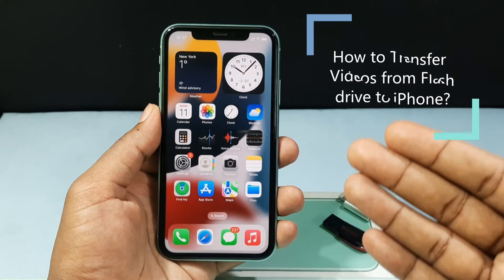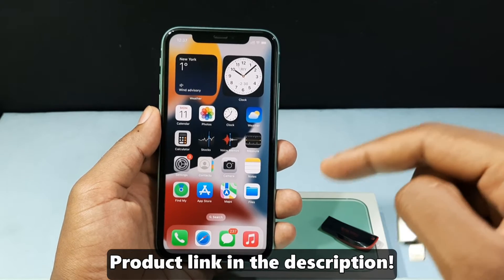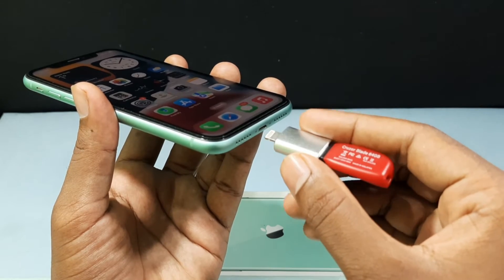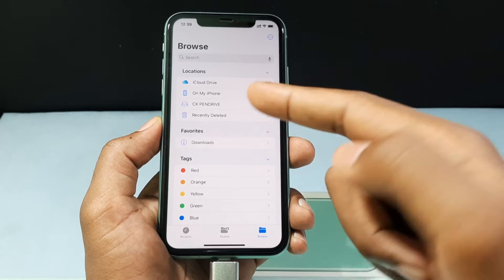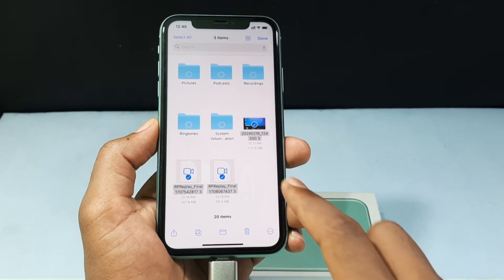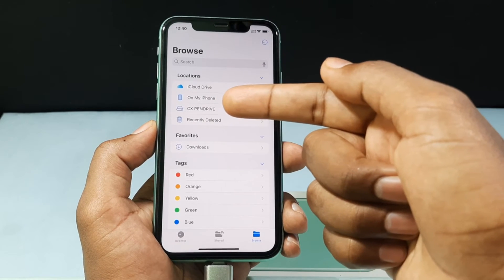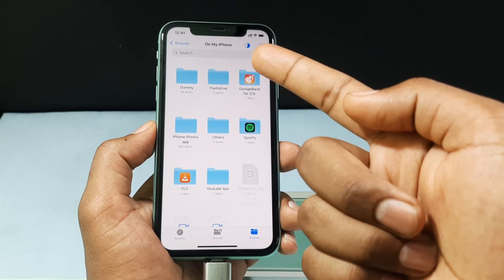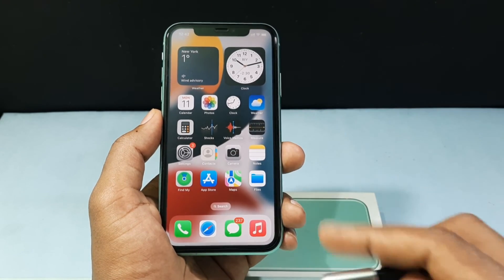How to Transfer Videos from Flash drive to iPhone(Files App)?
How to Transfer Videos from Flash drive to iPhone(Files App)? In this video, I show you how to transfer videos from flash drive to iphone(Files app). Actually, You can easily transfer videos from flashdrive to iphone files app. This method works on any iphone and ipad.